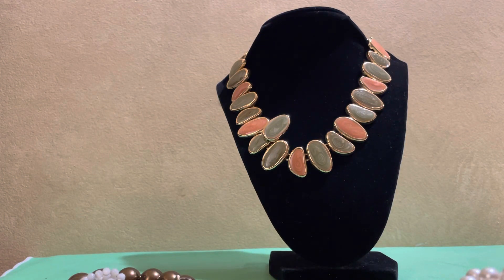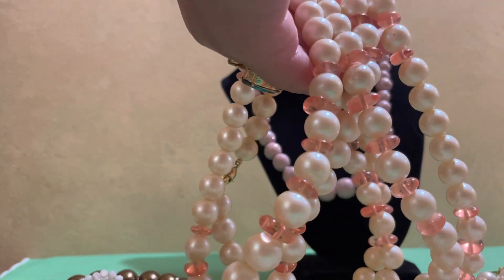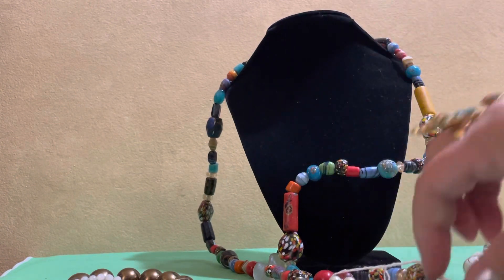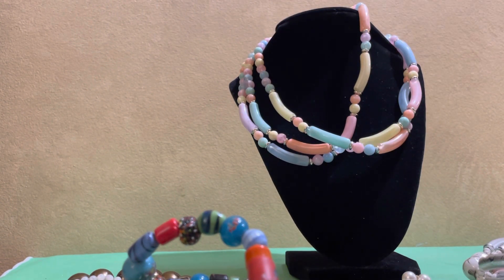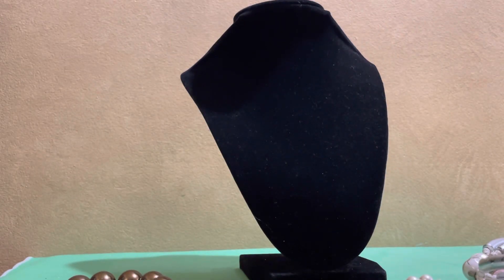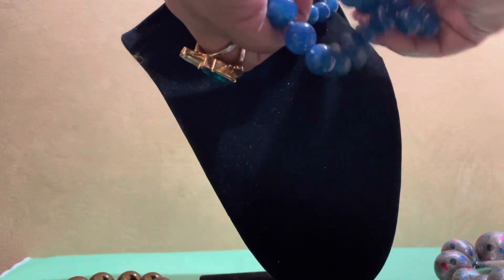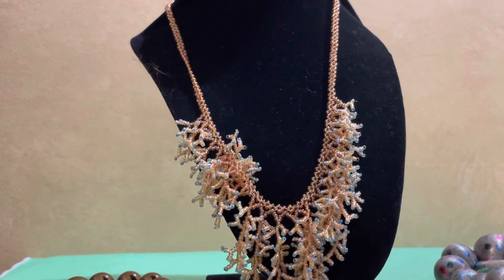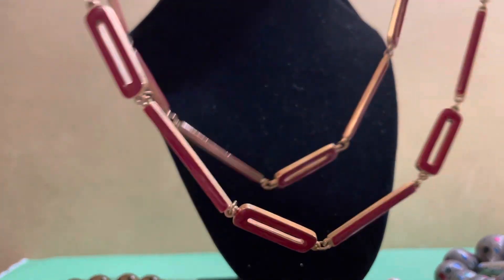Vintage Necklace Collection, 2022, Part 3